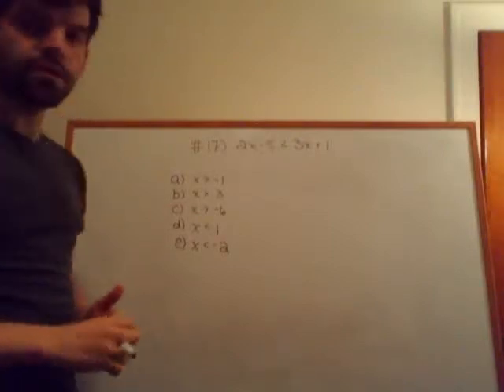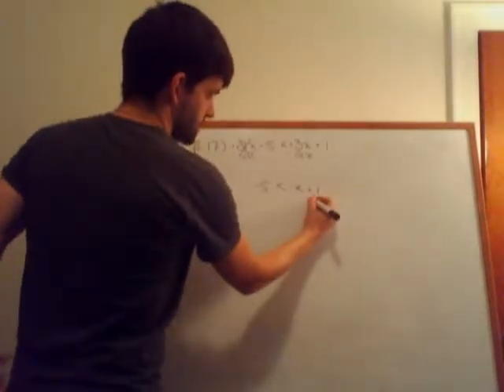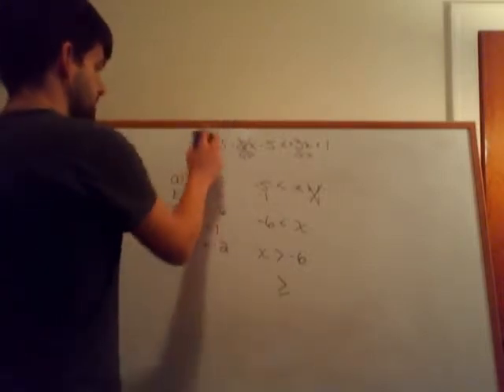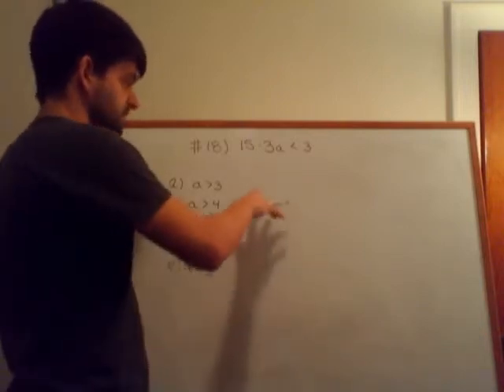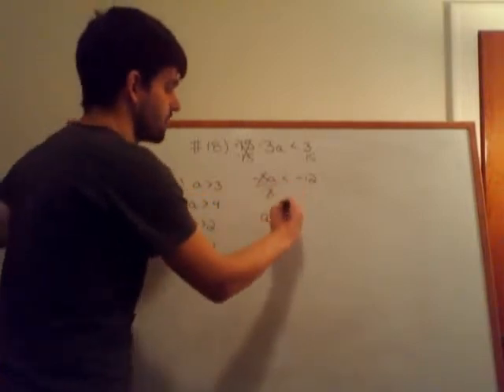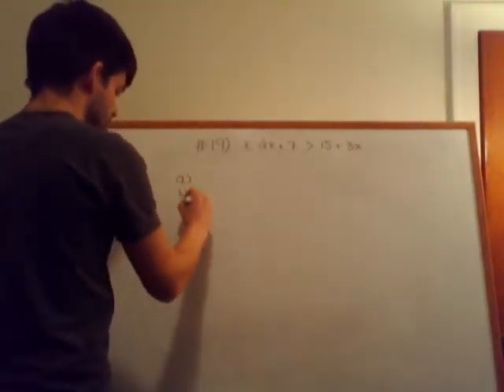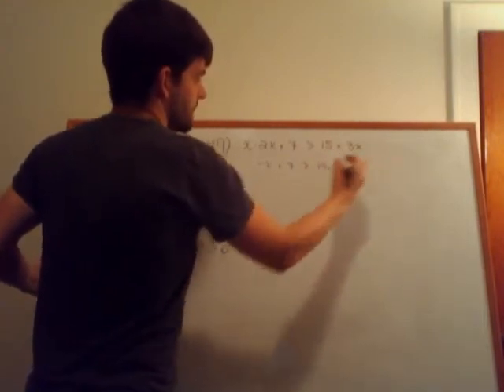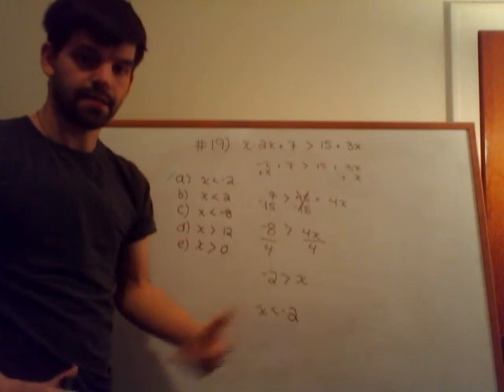Algebra Practice Test Part 8: Mastering Inequalities Step-by-Step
Topics covered: Inequalities. Remember that if an inequality does not have an underscore, the variable cannot equal the value solved for. However, if an underscore is present, then the variable can be equal to the solved value. Also, remember when multiplying or dividing by a negative number, you must flip the inequality, meaning its orientation. So if it was originally x is less than 5, if you multiply or divide by a negative it would then be x is greater than 5. Questions covered: 17-19.